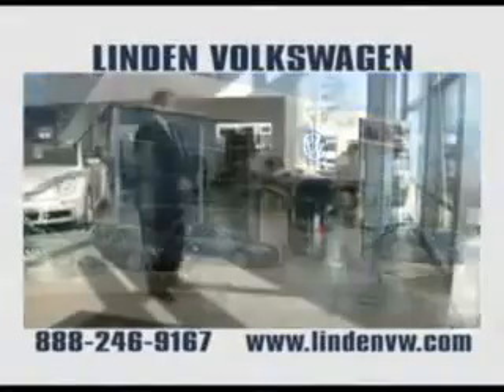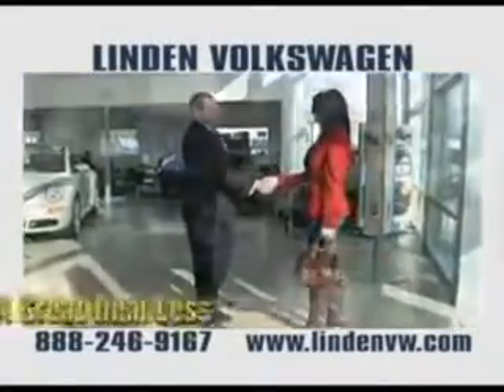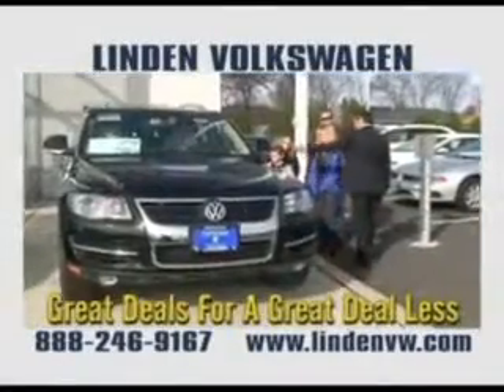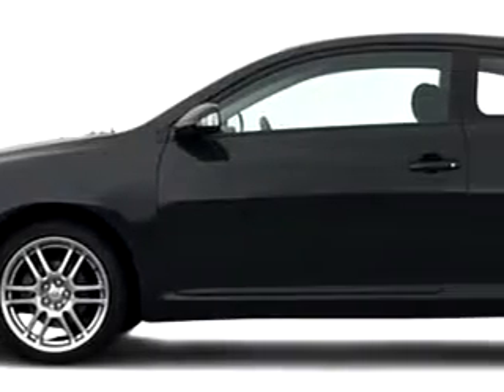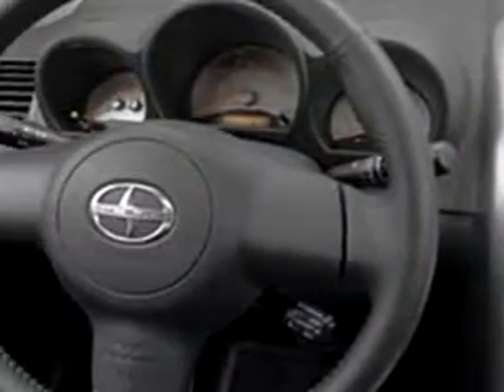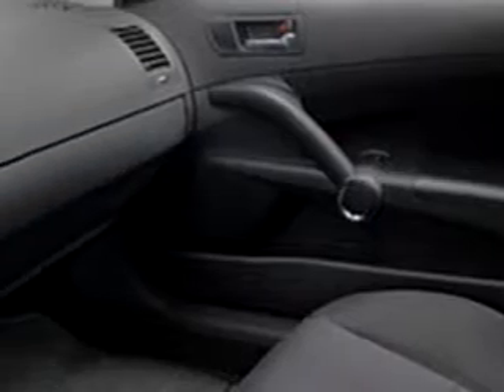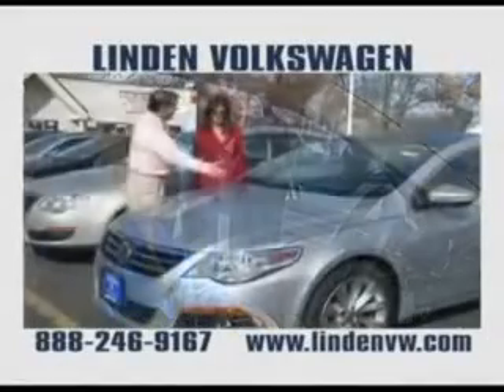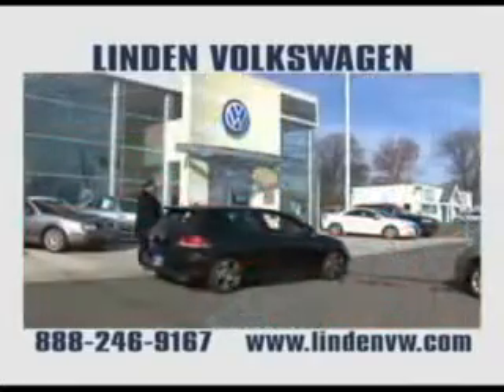SOLD - 2005 Scion tC Linden Volkswagen LINDEN, NJ 07036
2005 Scion tC- Imagine driving this GRAY 2005 Scion tC, equipped with a 4 Cyl. engine with 134,725 miles. Enjoy this great car with features like Sunroof, Tilt Steering Wheel, Cruise Control, Rear Bench Seat, Power Steering, Power Door Locks, Power Windows, and much more. Enjoy the drive and have peace of mind in this 2005 Scion tC. See us at Linden Volkswagen today!

Miles- 134,725

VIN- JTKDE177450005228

Linden Volkswagen

401 East Saint George Ave.

LINDEN, New Jersey 07036